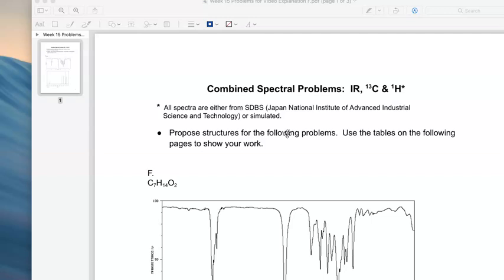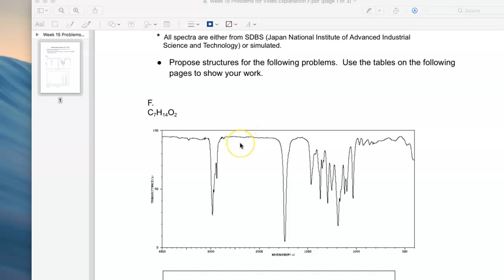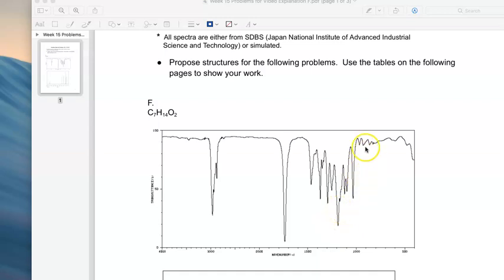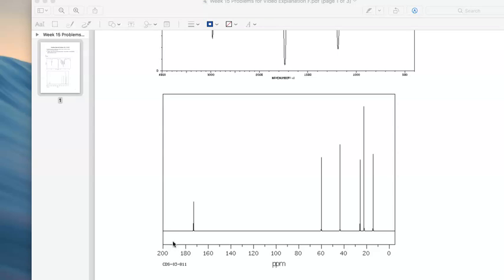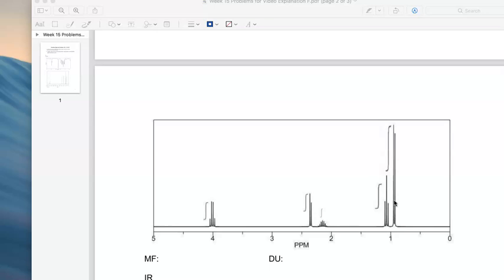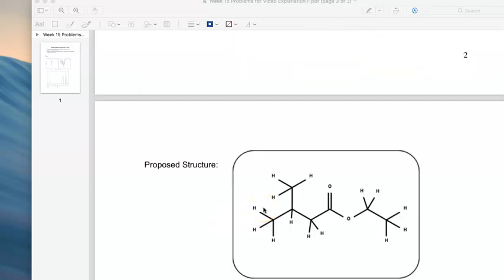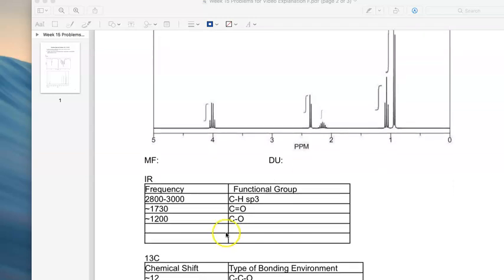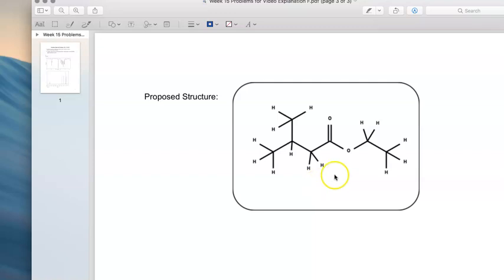Combined Spectral Problem